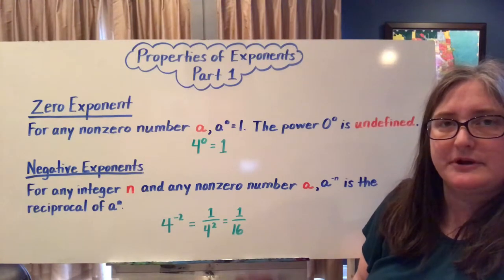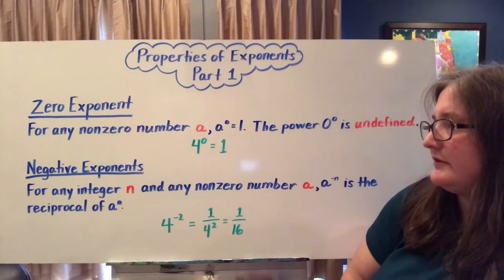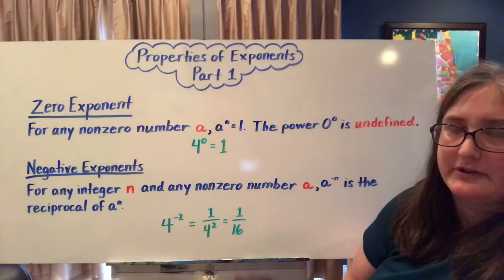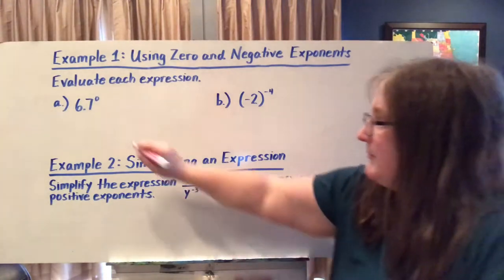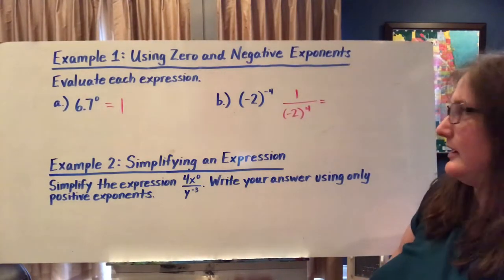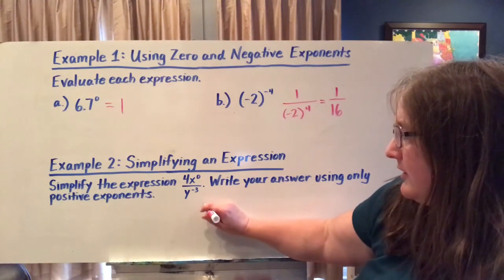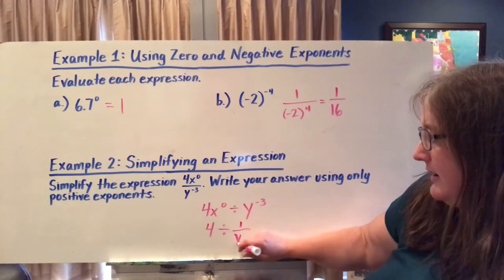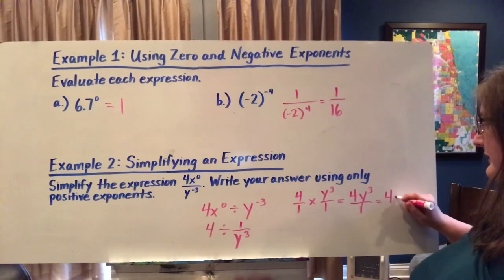Properties of Exponents Part 1